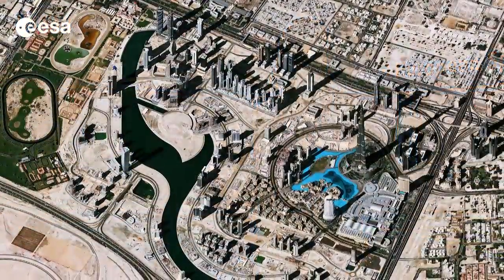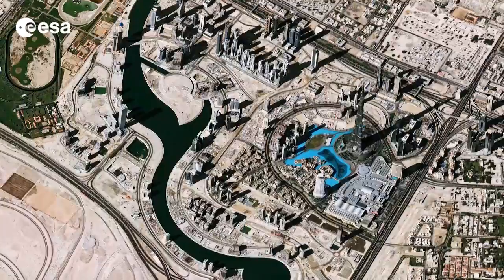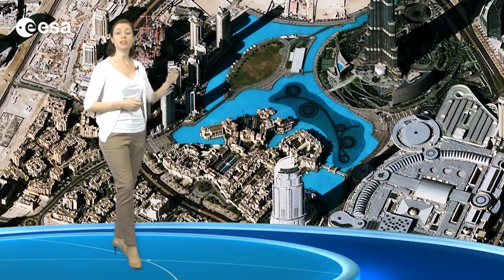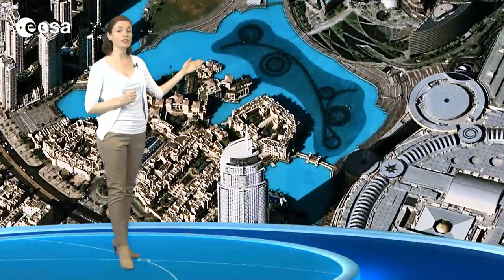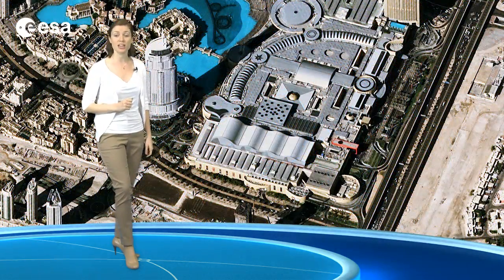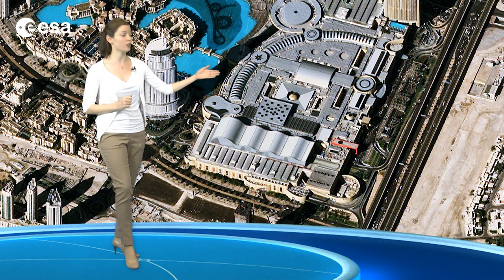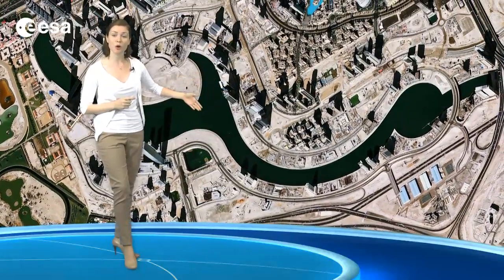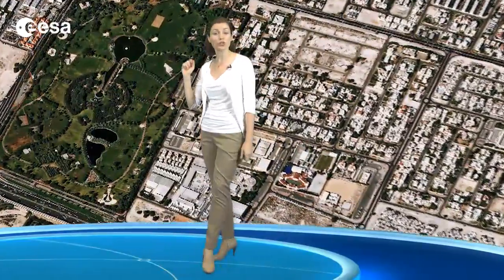Earth from Space: Downtown Dubai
In the thirty-ninth edition, we explore Dubai in the United Arab Emirates.